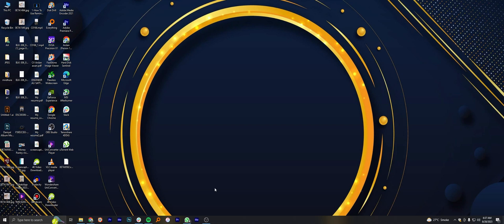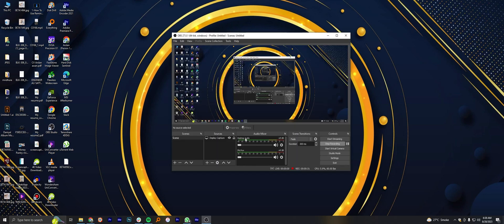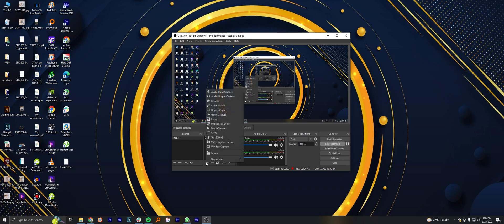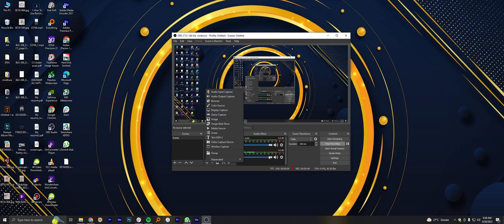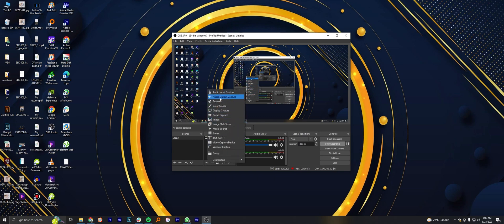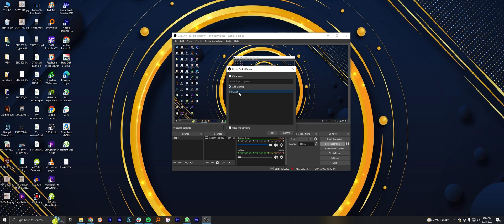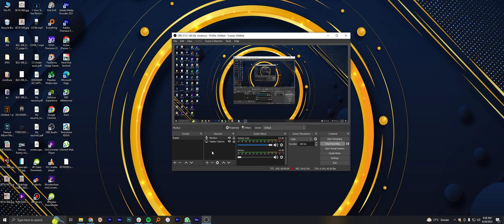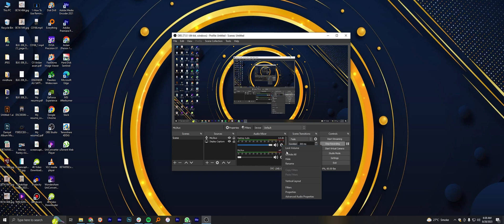RECORD SCREEN WITH AUDIO IN OBS STUDIO (EASY GUIDE)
Welcome to the ultimate guide on using OBS Studio to record your screen with impeccable audio quality! If you've ever wondered how to capture your screen with audio seamlessly, you're in the right place.

0:00 INTRO
0:04 TUTORIAL